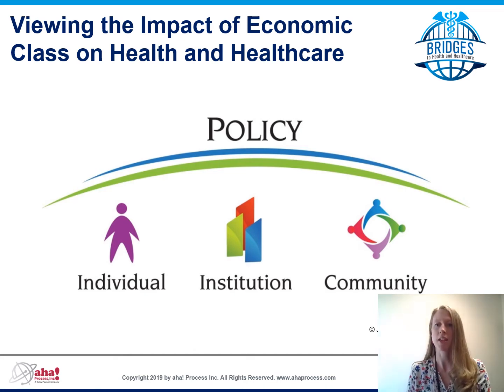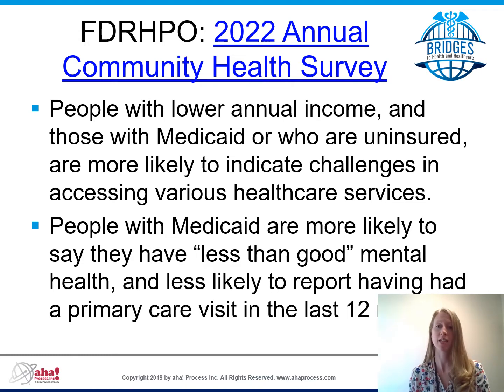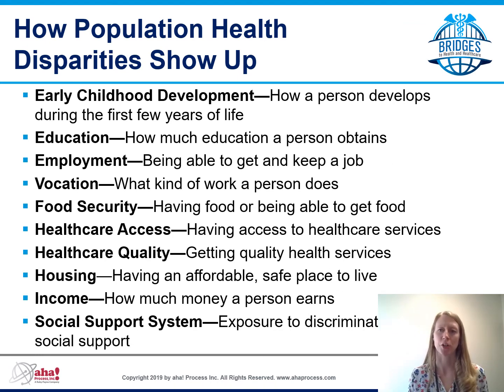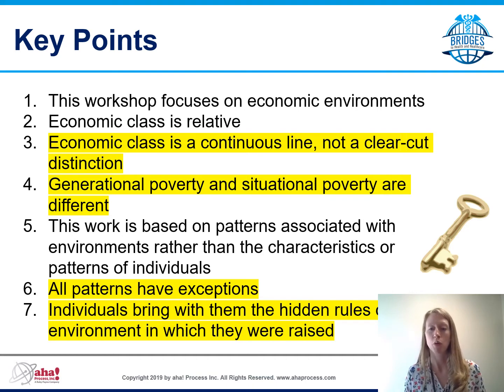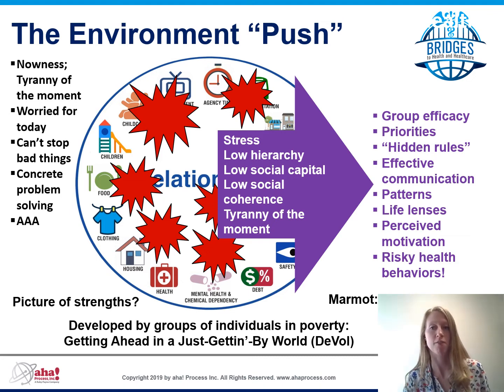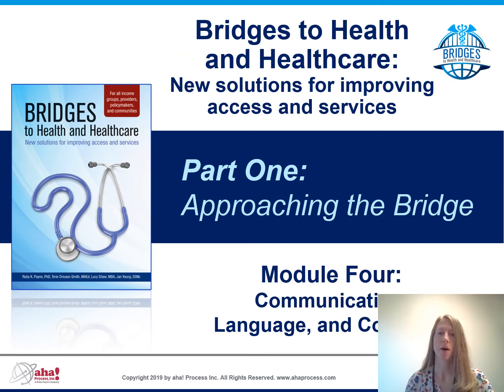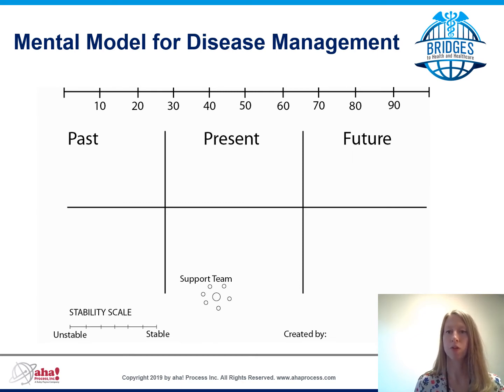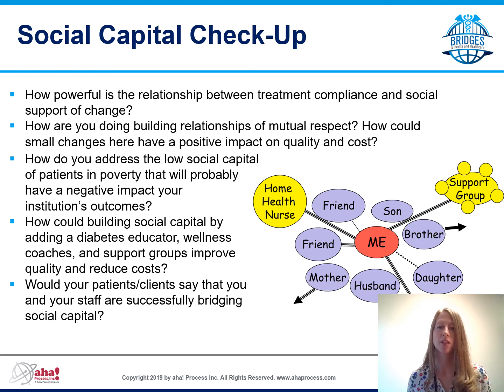2022 Bridges to Health & Healthcare Training Video